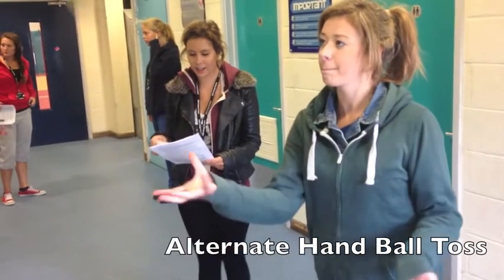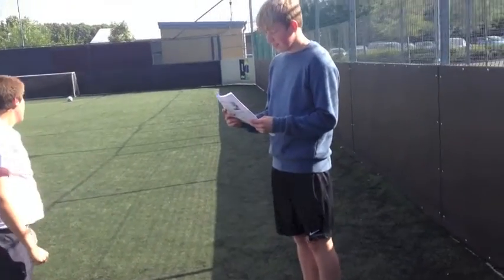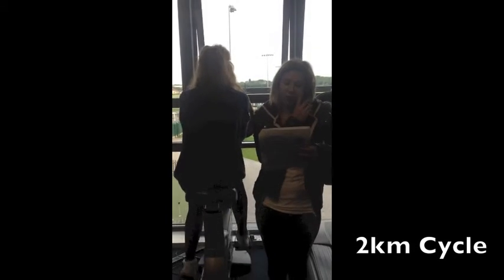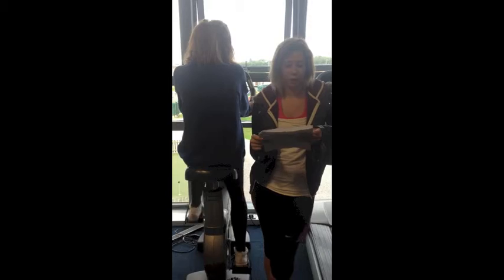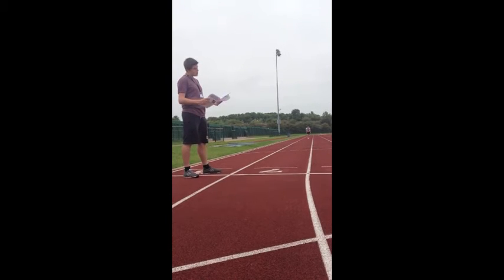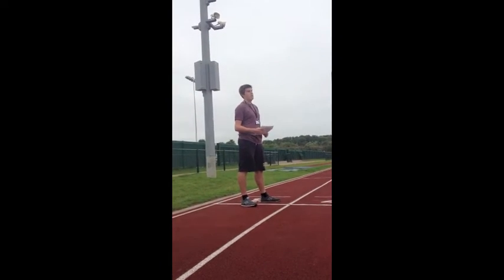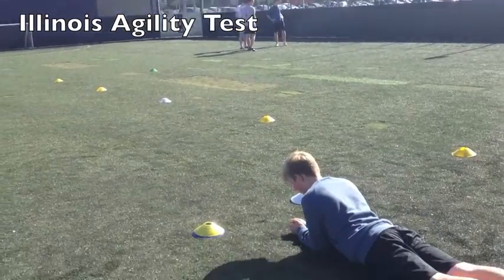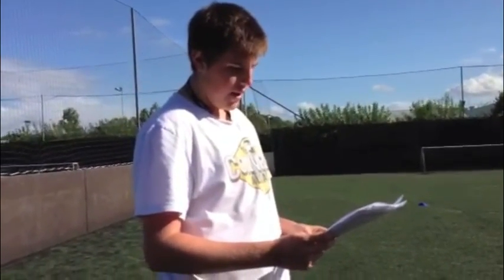Assessment 1 Superstars